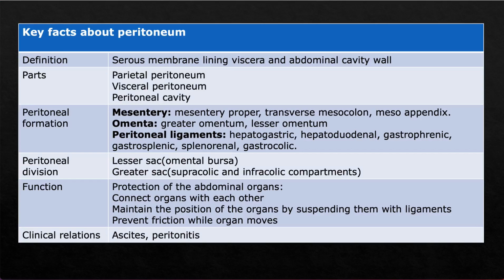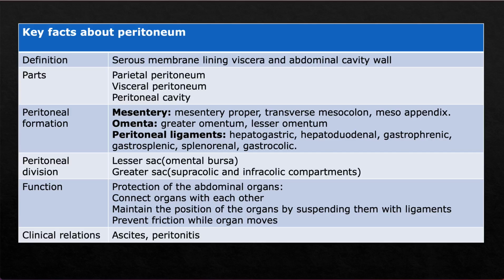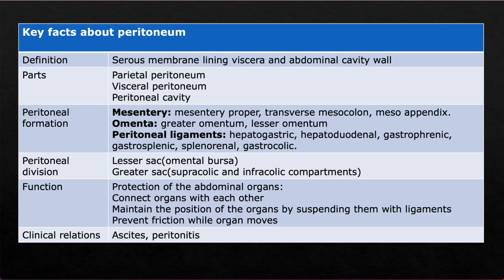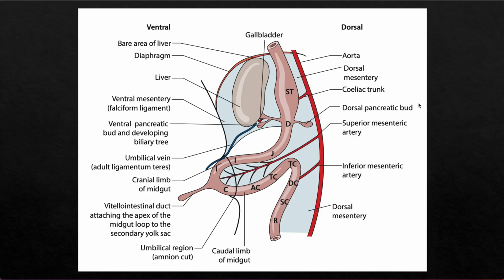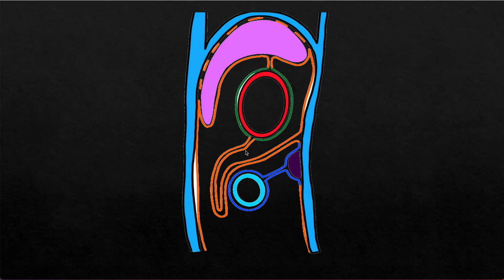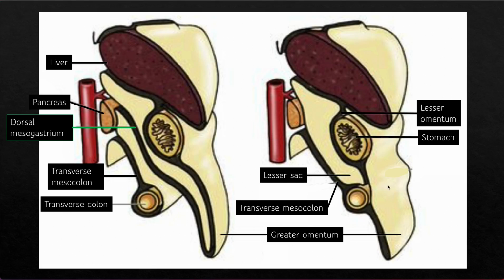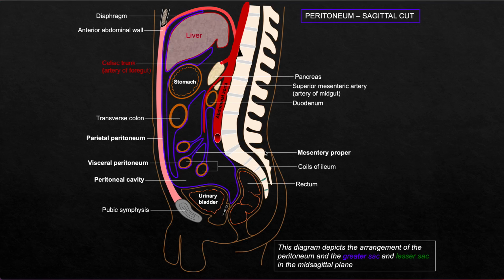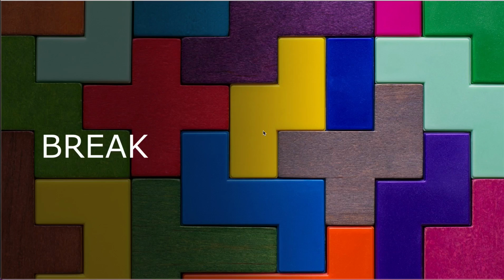Peritoneum 2 - Dr. Atif